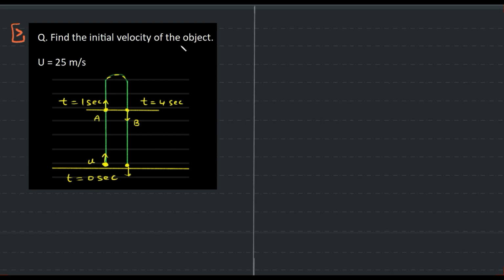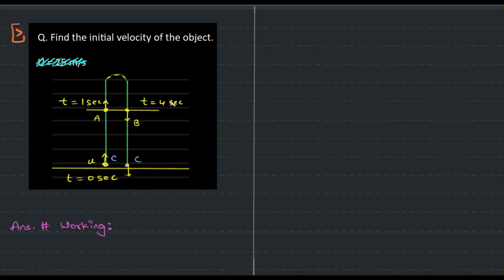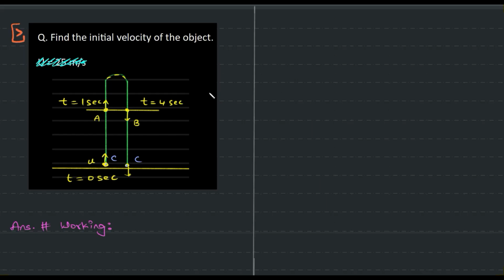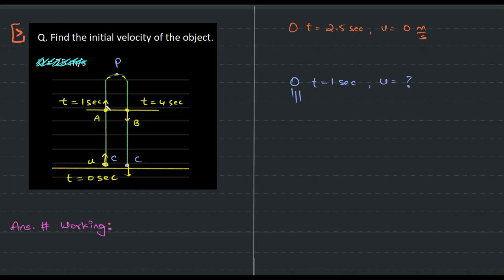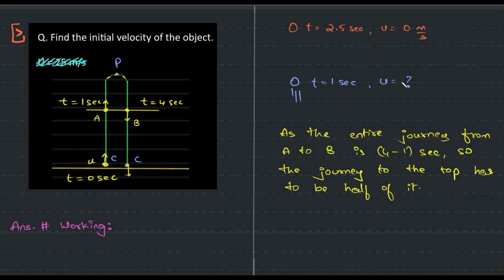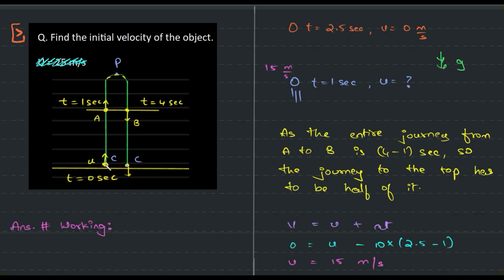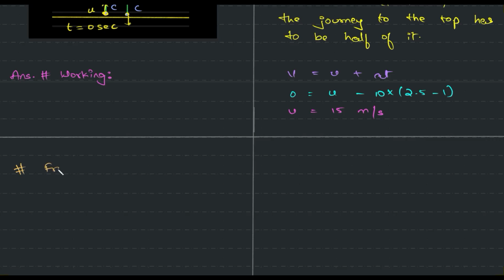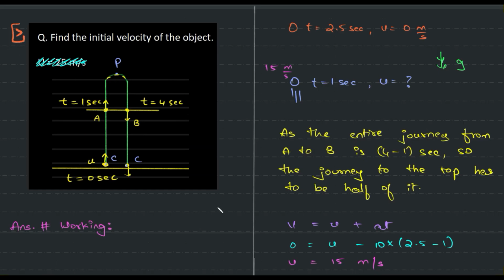07 F2 L7 Q2